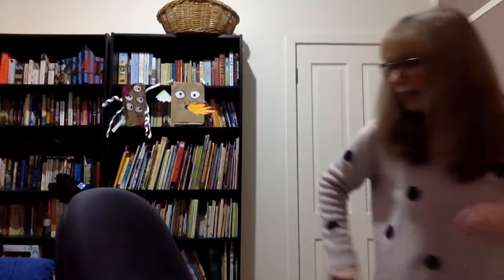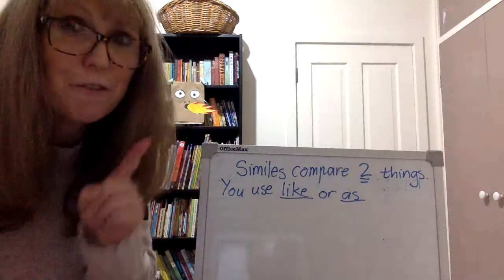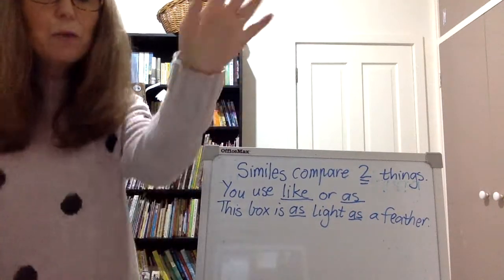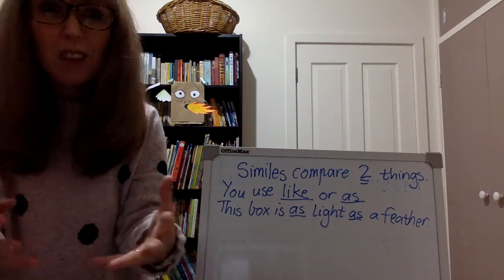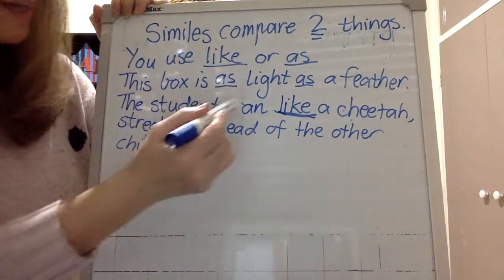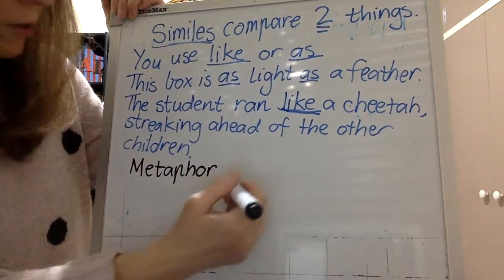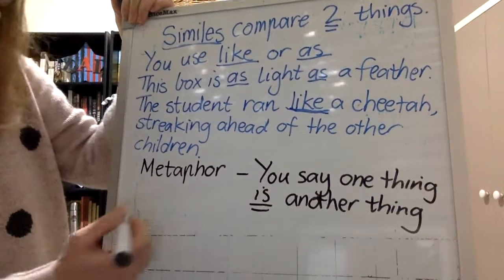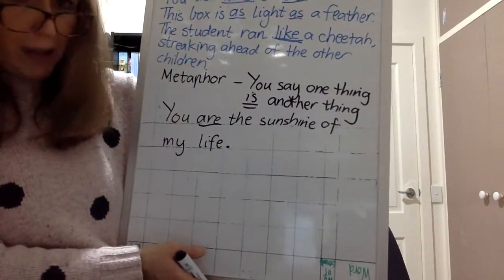Similes and Metaphors explained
In this video I explain what similes and metaphor are and why we use them in our writing.